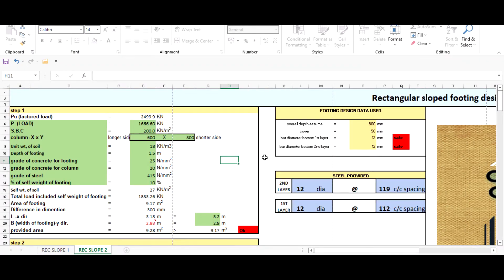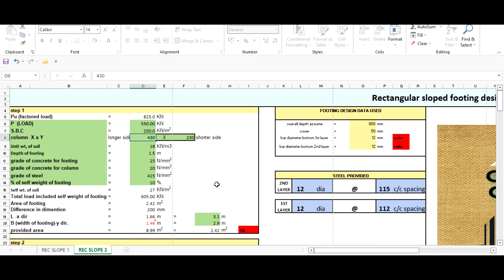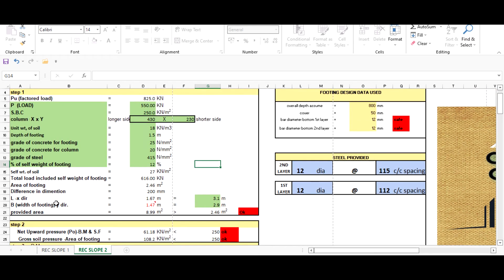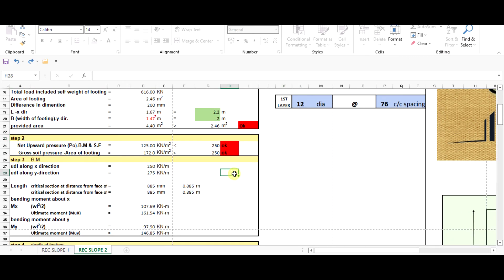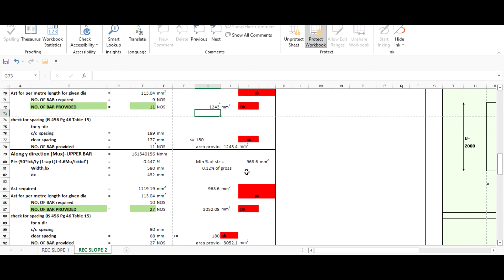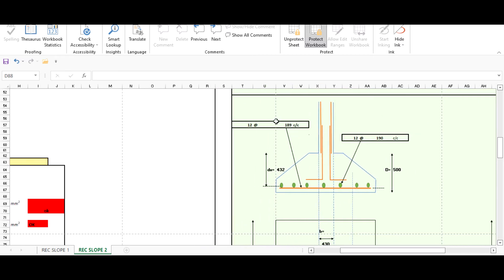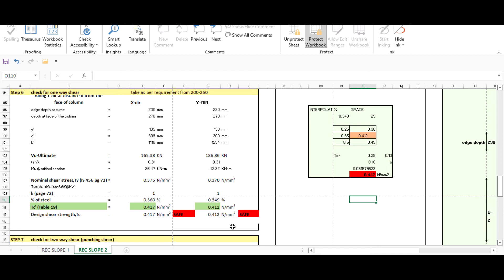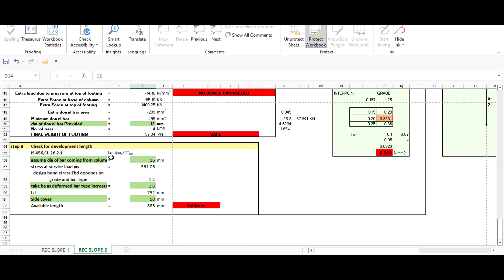Design of sloped footing using excel sheet # Rectangular footing IS456:2000 #2022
Excel sheet for automated calculation as per IS 456:2000 (R.C.C rectangular sloped FOOTING DESIGN)

Excel sheet for rectangular sloped footing design (Unprotected sheet)-

footing
footing design
design
civil
building
foundation
isolated footing
structure
engineering
one way
l&t
rectangular
eccentricfooting
uniaxialmoment
unrestrined
two way slab
manual design
excel.
software
manual
grade
concrete
codes
checks
steel
detailing
continuous
one way simply supported
excel
is456
slab design
graitec advance design
civil engineer
beam
graitec
graitec omd
aci 318
construction
revit
civil engineering
eurocode 2
centering
floor
concreting
construction video
site engineer
red brick
slab
house construction
wall construction
staircase
dog legged staircase
electrical fitting
brick masonry
footing design aci code
aci
eurocode
formwork
bricks
how to design rc slab
how to design rc footing
how to design rc beam
design of combined footing
how to design rc colum
rc structure
types of footing
brickwork
brick
footing design eurocode
slab design eurocode
beam design eurocode
column design eurocode
slab design aci code
rc slab design
advance design 2022
shallow foundation
foundation design
design of footing
design of rectangular footing
ghar plans pakistan
maliit na disenyo ng bahay
civil engineering videos
size of footing
civil engineering and everything
moment
column footing kaise banaye
combaind footing
faundetion footing kaise banate hain
graund column footing
how to make column footing
slop footing
slop footing kaise kare
column footing
footing construction
footing reinforcement
footings
isolated column footing
raj mistri kam kaise sikhe
rectangular combined footing
corbel aci code
rc corbel
corbel
corbel design
corbel design aci 318
non sway column aci code
advance design
graitec advance design 2022
aci code
aci 318m
foundation shape
rectangular footing
square footing
shape of footings
isolated footings
beam design aci code
column design aci code
rc beam design
rc column design
isolated rectangular footing design
column footing design
isolated footing design in etabs
isolated sloped footing design
how to design a isolated footing
design of rectangular column footing
design as per indian standard code
square footing design
design of column footing
isolated footing design as per is 456
design of isolated footing
isolated footing design
footing banana
colum banaaya
foting
cad
tagalog
adams
dionisio
adams royce
engineer
lecture
filipino
basic civil engineering videos
depth of footing for 2 floor building
engineering guru
site visit
construction site
civil work
adams dionisio
adams royce dionisio
shallow footing
biaxial
column
isolated
house design
home
rcc
isolated_footing
normal_load
sppu
sd3
rc wall design
water pool design
reiforced concreted water tank design
water tank design
msbte
pad footing
slope footing
stepped footing
for
beginners
basic
dimensioning
and
advance
3d
modeling
plansoman19kam80d43tg324
osman
salieu
kamara
bim
management
business
reinforced concrete design
concrete footing design
deepak kumar
engineer deepak kumar
civil engineer deepak kumar
er deepak kumar
rectangular footing design
civil engineering channel on youtube
civil engineering support
footing size
दीपक कुमार
teen talla ghar ka column kaise khada karein
3 manjila ghar ki footing kaise dalein
3 storey house details
column size for 3 storey house
column size for three storey house
civil site engineer tips
building bye laws
सिविल इंजीनियर
beam size calculation
internship
civil engineering tips
fresher civil engineer
practical knowledge for fresher
civil engineering basic
foundation construction
house base construction
base of house
house base
important points in foundation
ghar plans
strong foundation of house
house foundation
footing work
concrete pourng of house
architecture design
house plans
सरल लेकिन सुरुचिपूर्ण
4x8 मेस्टर डिजाइन
4x8 मीटर का विचार
साधारण घर का डिजाइन
छोटे घर का डिजाइन
แบบบ้านหลังเล็ก แบบบ้านเล็ก แบบบ้านเรียบง่าย ไอเดีย 4x8 เมตร แบบ 4x8 เมตร เรียบแต่สง่า
simple ngunit eleganteng
4x8 mester na disenyo
4x8 meters na ideya
simpleng disenyo ng bahay
ghar kaise banega
simple yet elegant
4x8 mesters design
4x8 meters idea
simple house design
civil engineers
design of building
steel in footing
depth of footing